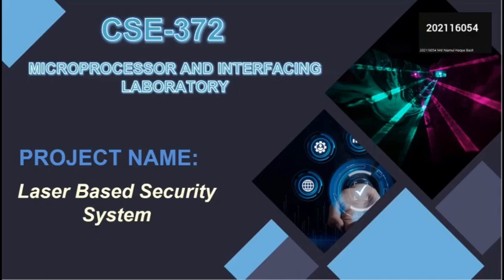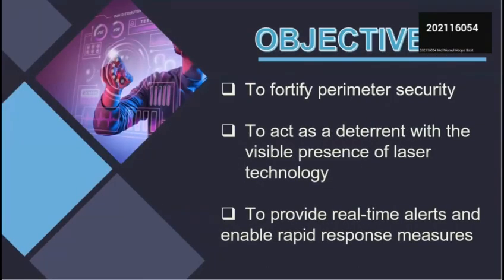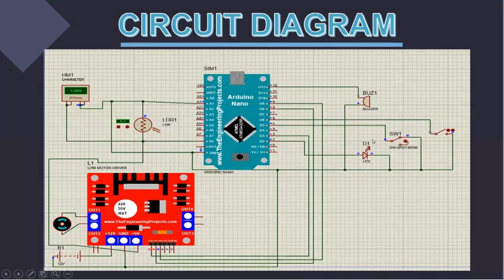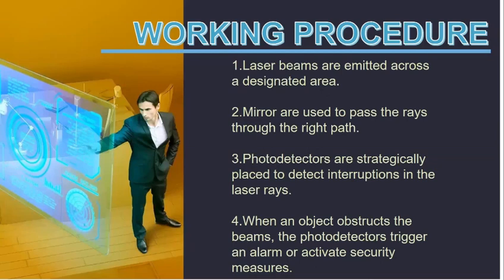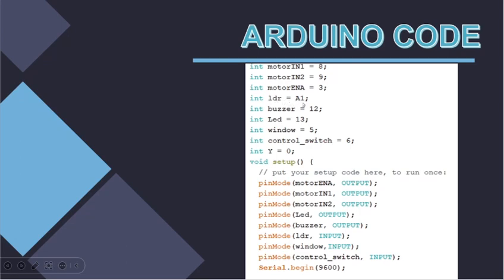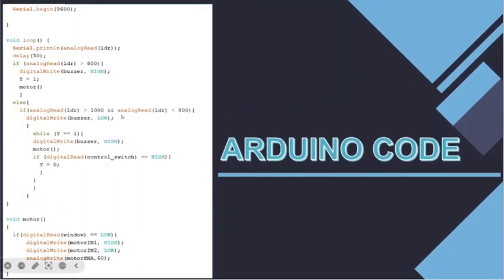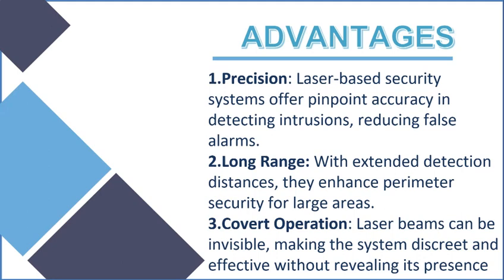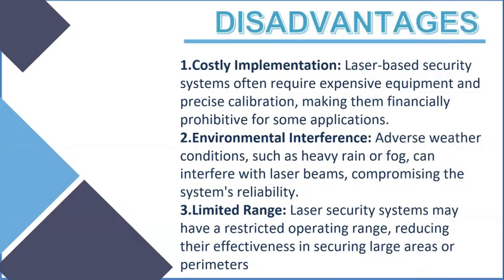CSE-372_Group_7_SEC_B